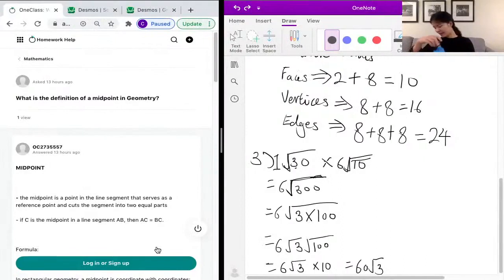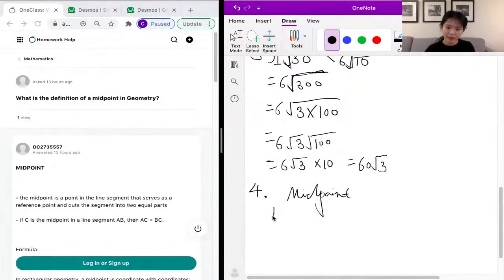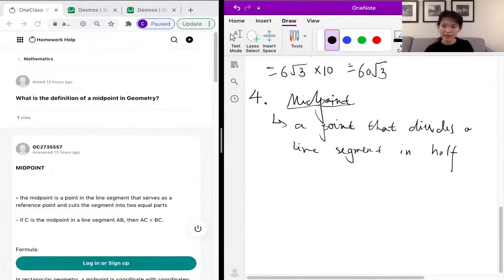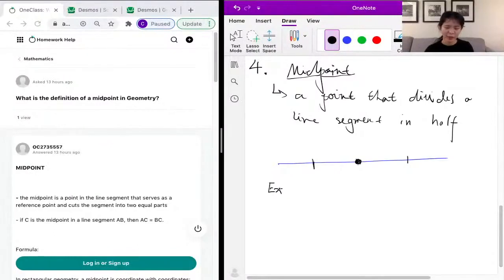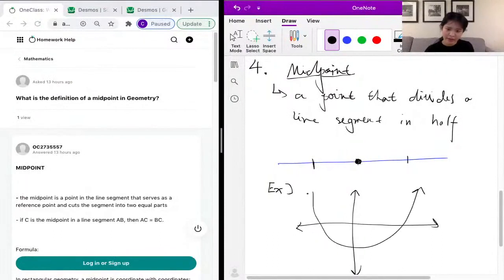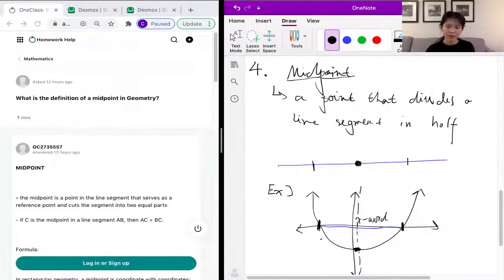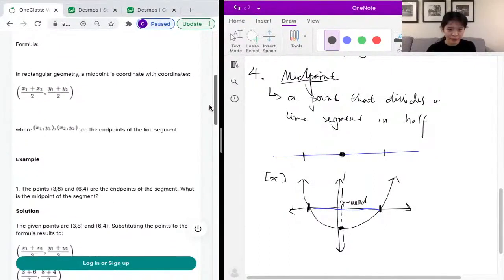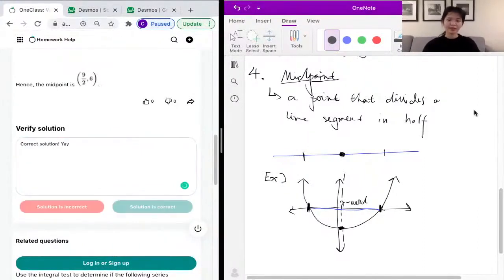What is the definition of a midpoint in Geometry?